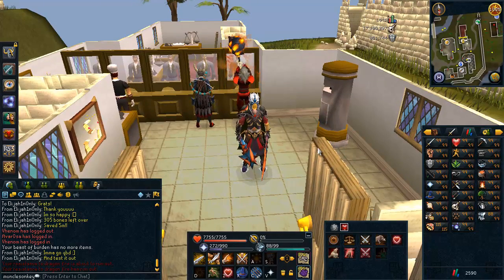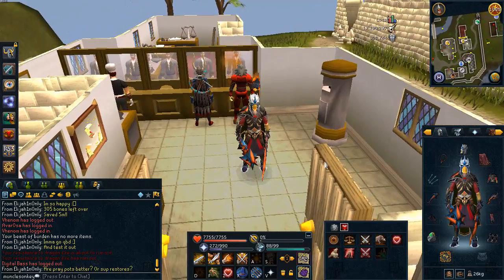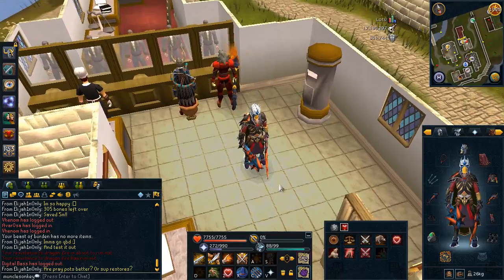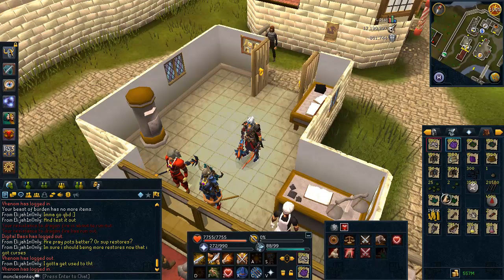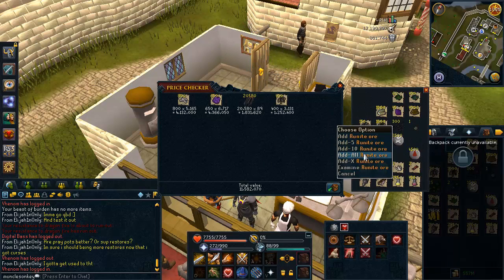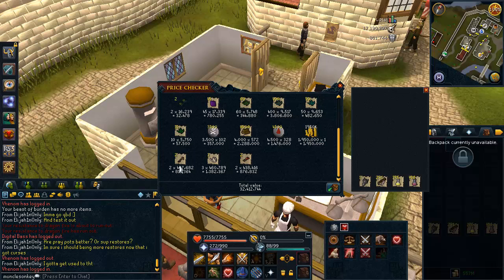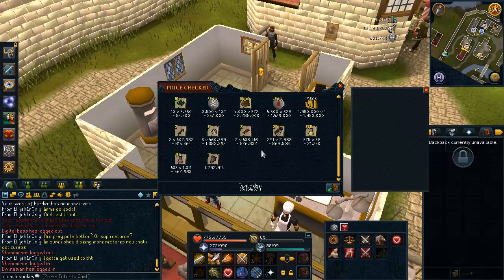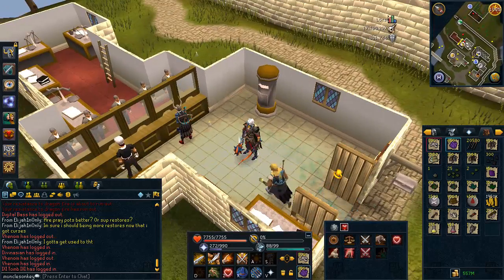Loot from 100 Queen Black Dragons - Over 8M per hour?? [Runescape 2014]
All the info you need is DOWN HERE.
I did not stress this enough in the video, but having the Mighty Slayer Helmet helps SOOOO MUCH with your speed in killing QBD. I was able to get 13 kills per half hour, I do half hour long trips there. That would translate into 9M per hour. Of course you could only get that kind of money while on task as it is much slower while killing her regularly.